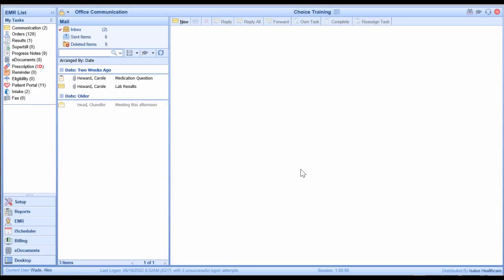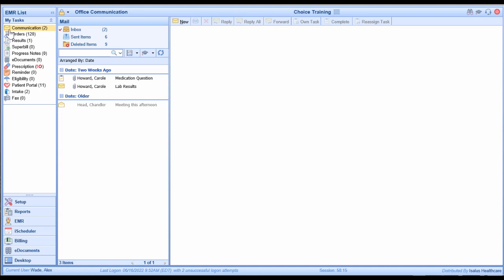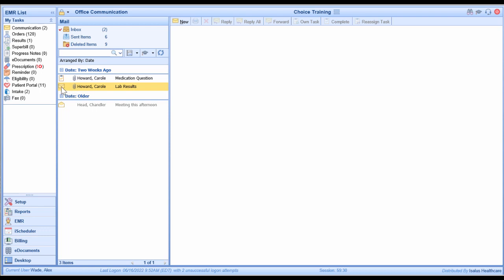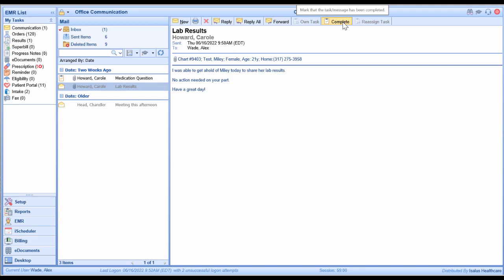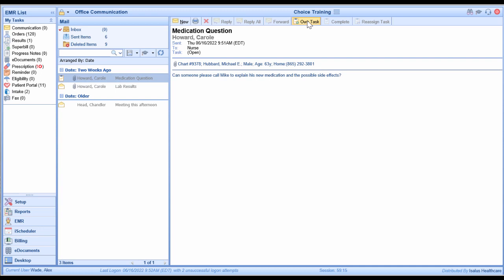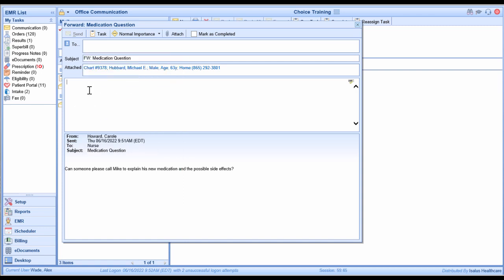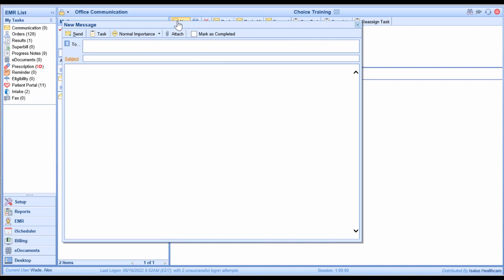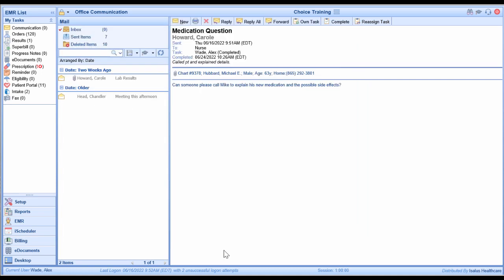My Task Communication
Users will learn how to utilize the Communication task list.